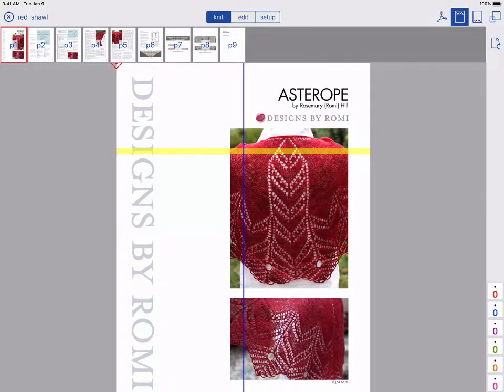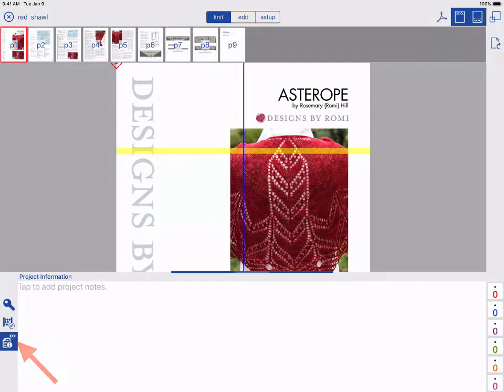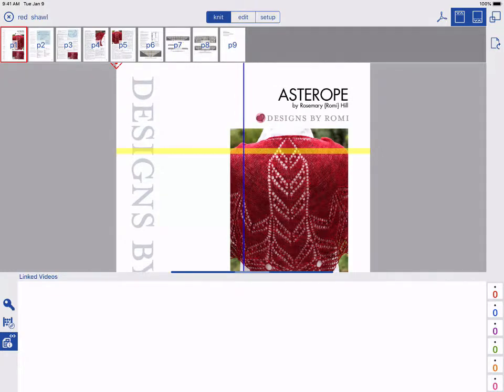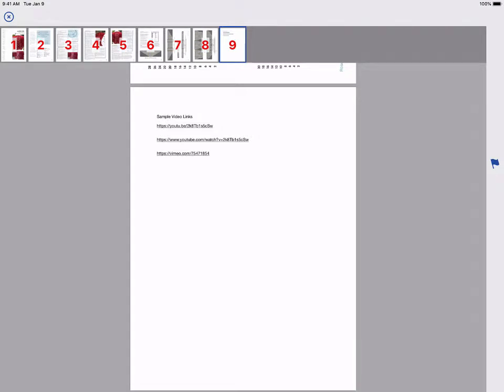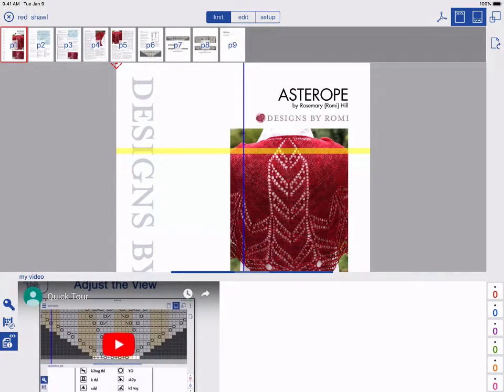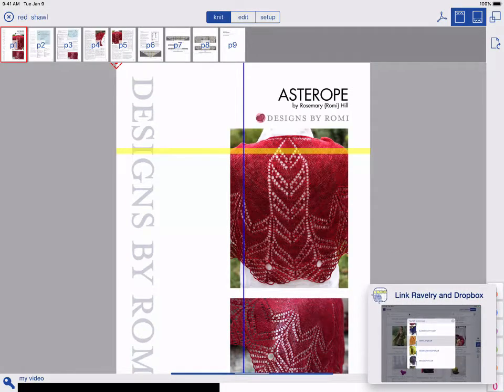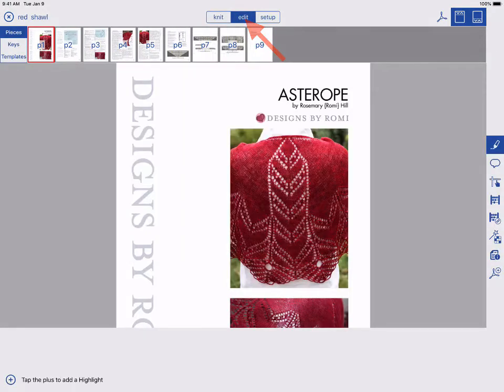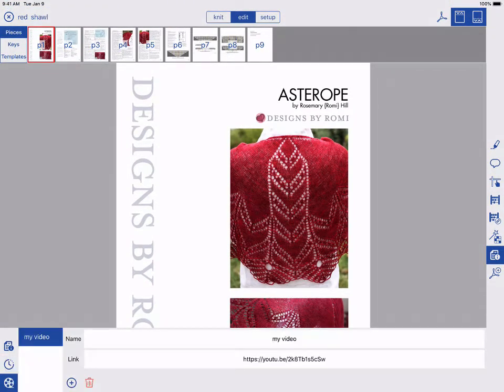Project Info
Learn how to use project info. It can keep your project notes, provides a knit timer and ruler, and you can add tutorial videos too.